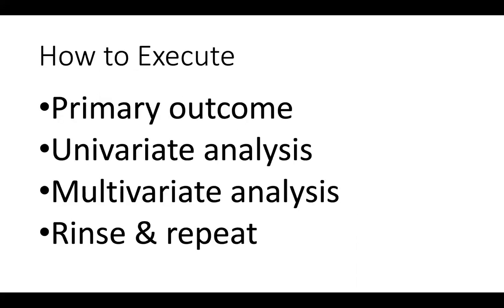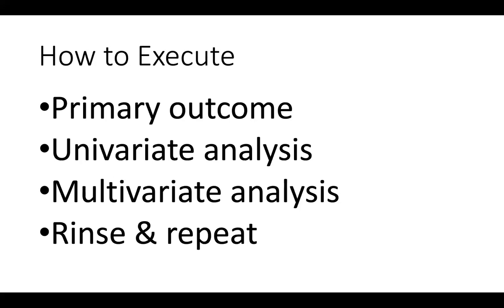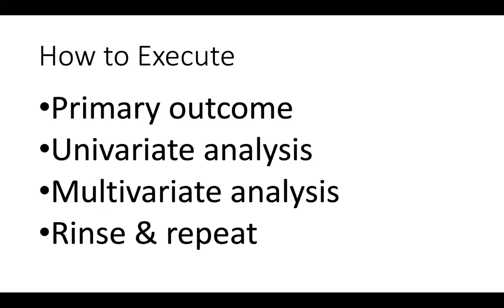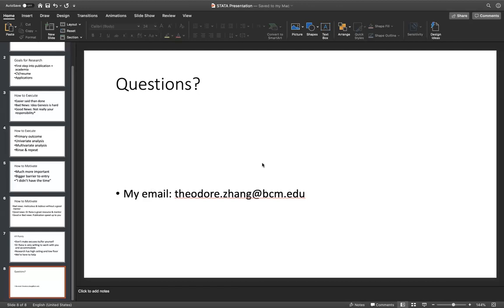1A Overview From Idea to Publication Theodore Zhang